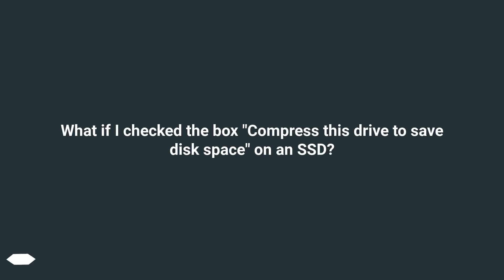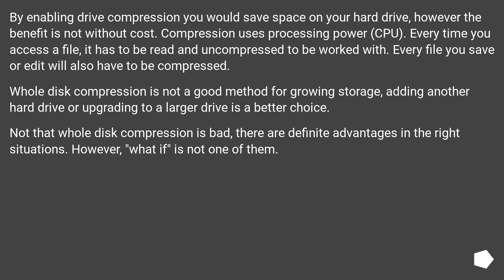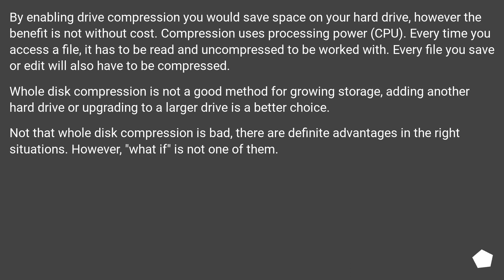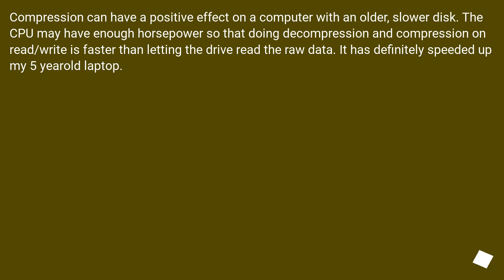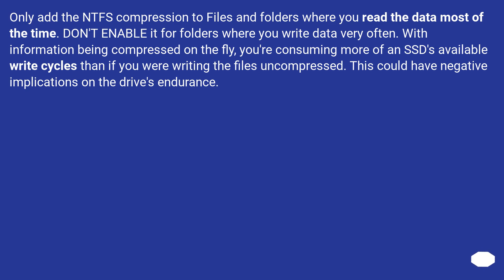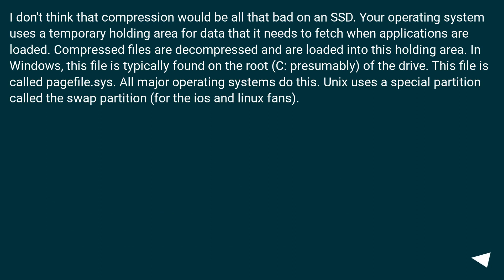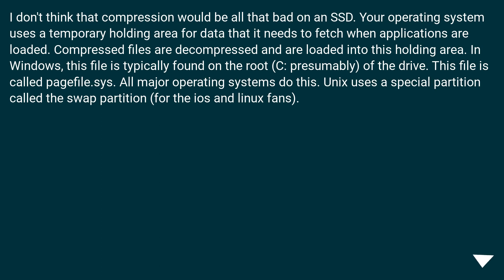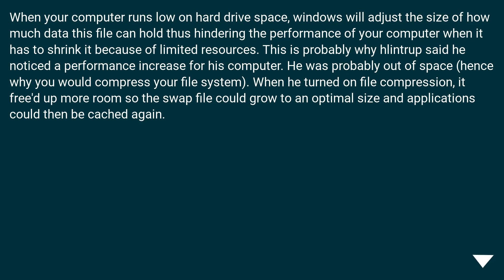What if I checked the box "Compress this drive to save disk space" on an SSD?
Chapters
00:00 Question
00:27 Accepted answer (Score 24)
01:14 Answer 2 (Score 8)
01:41 Answer 3 (Score 3)
02:14 Answer 4 (Score 1)
03:36 Thank you